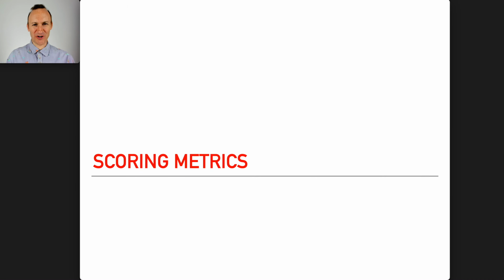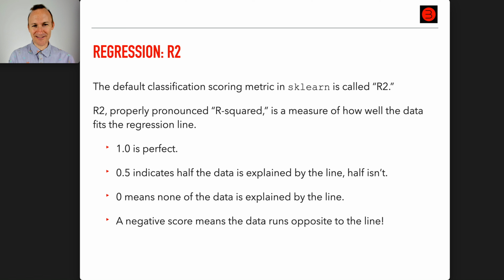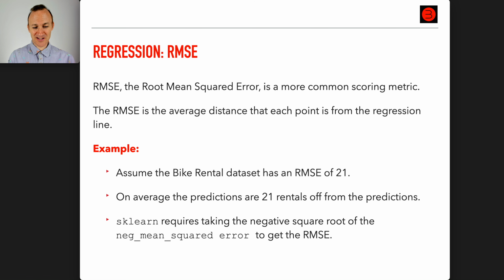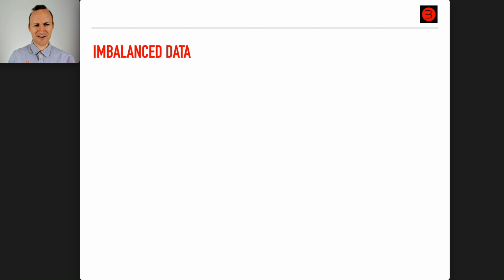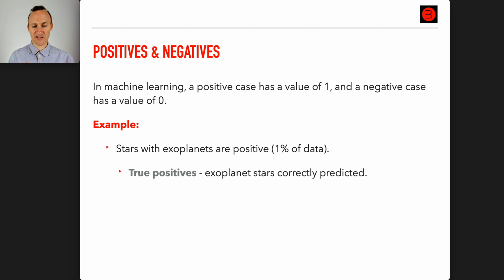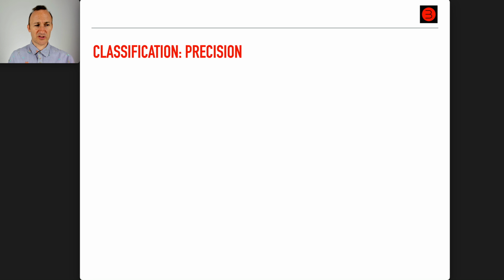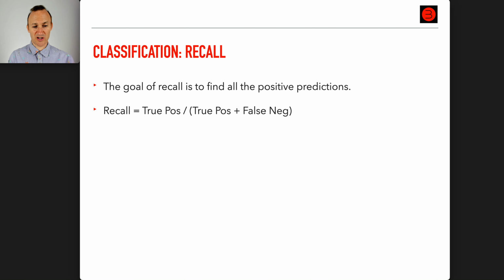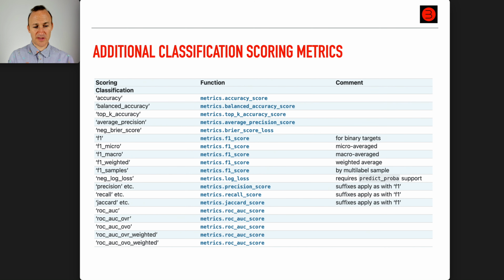25.0_scoring_metrics_slides